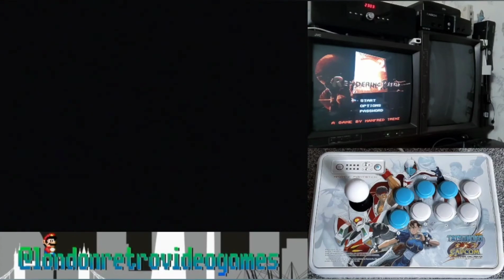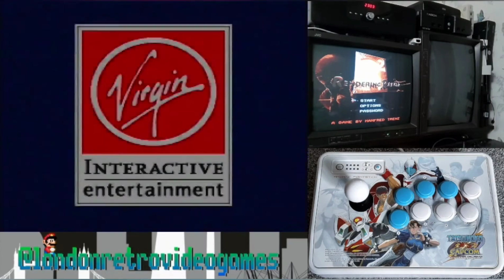Discovering the SNES! - Rendering Ranger R2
So I never had a SNES and I've barely played any of the games. I'm working my way through some great games on that system and sharing some thoughts. Bonus controller reviews too! This game was suggested by Alex (NintendoArcade)

Hardware used:
Display: JVC TM-A210G crt monitor
System: Mister FPGA SNES core
Controller: MadCatz Wii Tatsunoko vs Capcom arcade stick
Capture: Pinnacle Dazzle DVC100 svideo and audio capture

Credit to Will TM for the animation and JJ Benson for the music in the intro/outro

You can find my pics on instagram and things I have for sale via the links on my linktree: